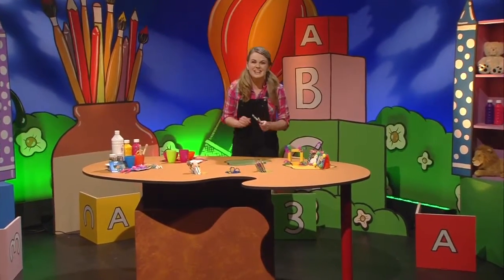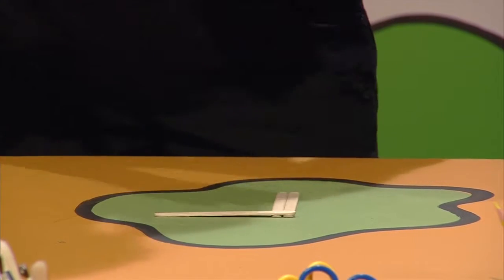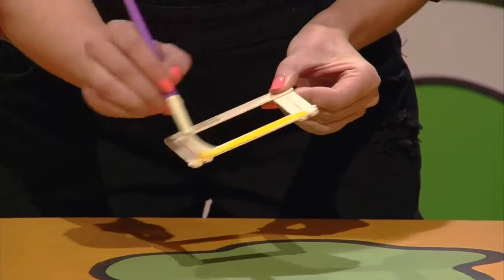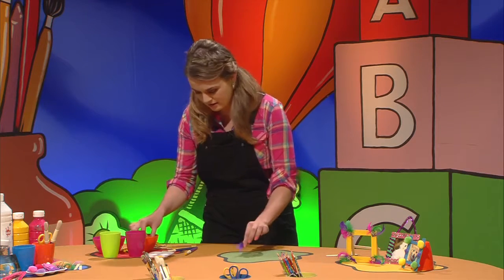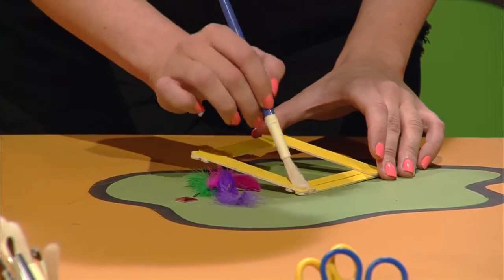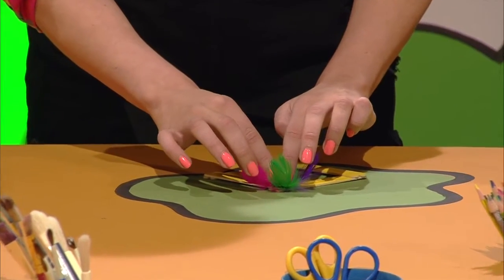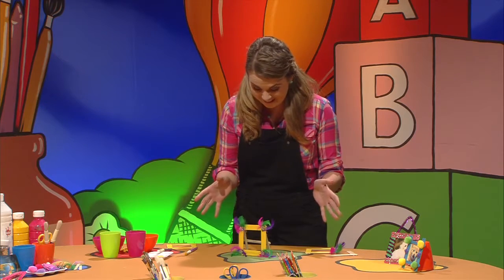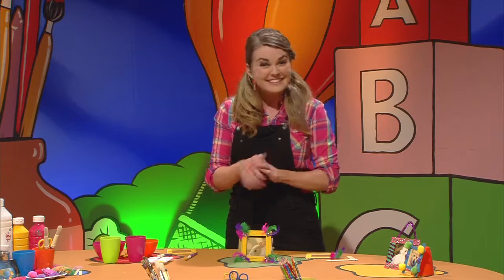Déan É - Fráma - Céardaíocht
Taispeánfaidh Gráinne Bleasdale dúinn le nithe éagsúla a dhéanamh agus a chruthú. Ealaín agus ceardaíocht a bheidh ar bun inniu agus taispeánfaidh Gráinne dúinn le  fráma a dhéanamh as boscaí uibheacha agus réiteoirí píopaí.